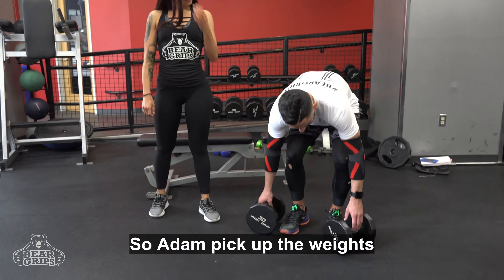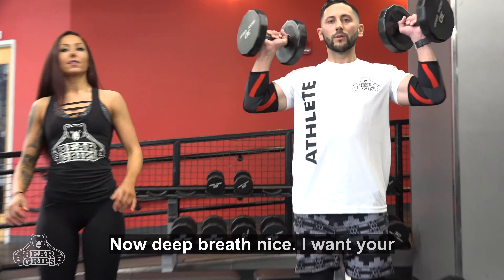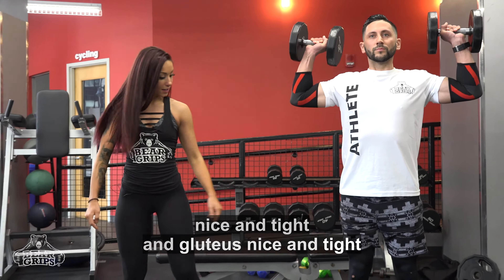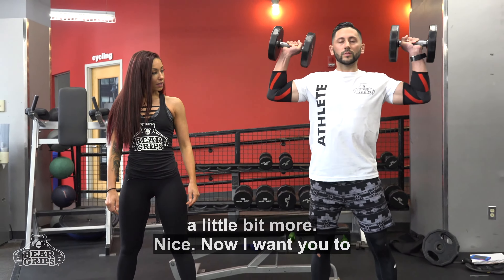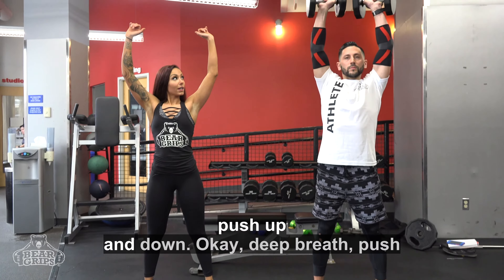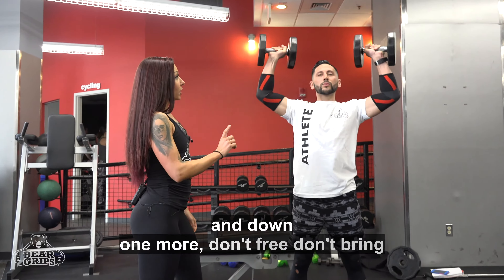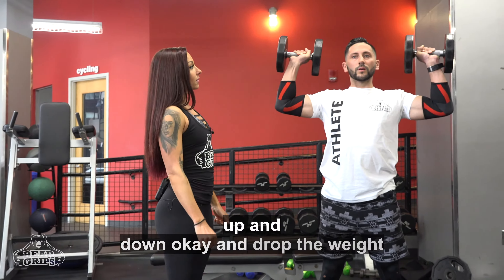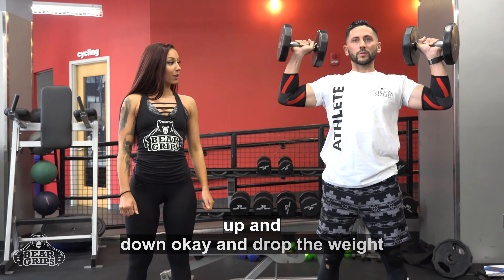How to do a Standing Dumbbell Shoulder Press (Proper Technique & Form)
Welcome to another episode of our Coaches Corner Series. Watch as Coach Amanda demonstrates how to perform a Standing Dumbbell Shoulder Press.

The Standing Dumbbell Shoulder Press is a compound movement which allows you to target the deltoids with moderate to heavy loads. Using the proper form is crucial for preventing injury and maximizing the effectiveness of the movement. You will also find more core activation by standing, which is why this classic movement should be a staple in your workout routine!